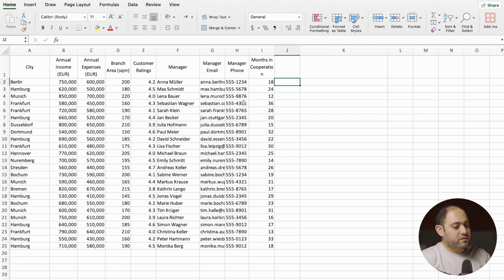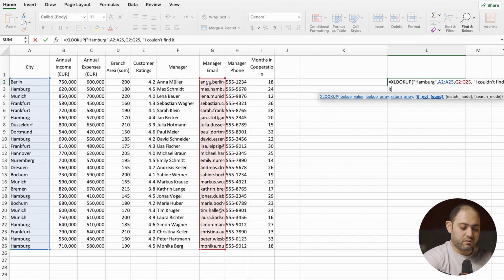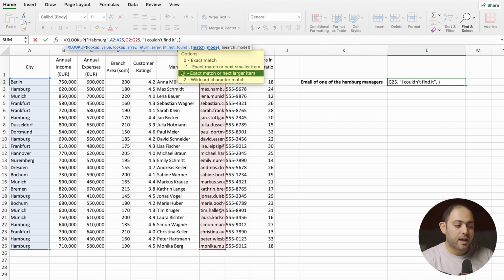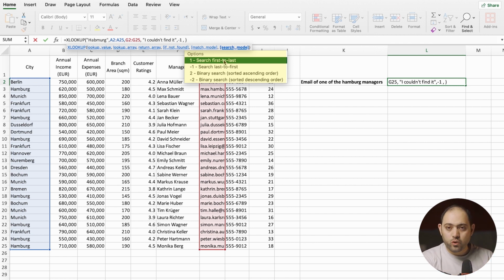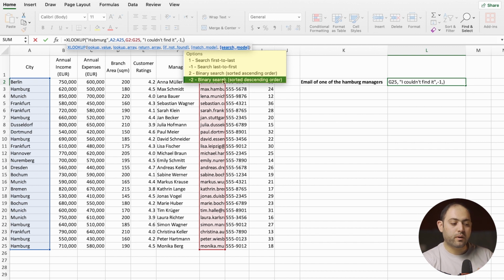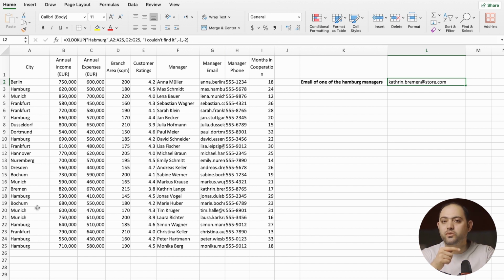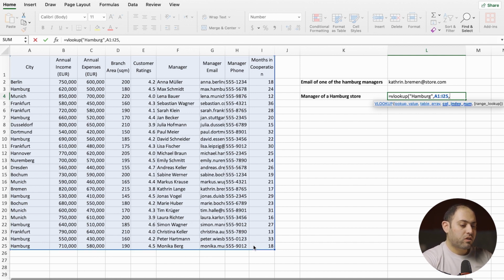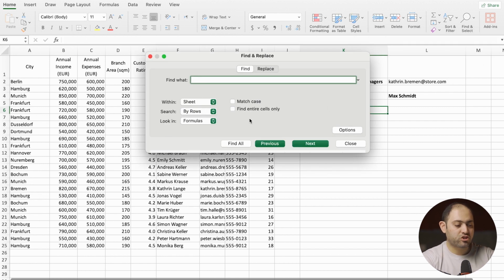XLOOKUP, VLOOKUP, and HLOOKUP in Excel Tutorial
Looking for something? Excel can find it for you.

Welcome to another episode of our "Data Analysis with Excel" series! In this tutorial, we'll dive into using the XLOOKUP function in Microsoft Excel, an incredibly powerful tool for looking up values, whether on the same worksheet or across multiple worksheets.

Imagine you have a list of your favorite cookies and you want to find out the price of a chocolate chip cookie. With XLOOKUP, you can easily search for the cookie name and retrieve its price from another table. We'll start with the basics of how this function works and gradually move into more advanced capabilities.

XLOOKUP is available to Microsoft 365 subscribers and offers the combined functionality of both VLOOKUP and HLOOKUP without their limitations. If you don't have Microsoft 365, you can still use VLOOKUP or HLOOKUP.

Video timeline:

00:00 - 00:27 Excel can help you find stuff with XLOOKUP
00:28 - 03:03 Syntax of XLOOKUP
03:04 - 05:08 "Exact Match" in XLOOKUP
05:09 - 06:31 "Match Mode" in XLOOKUP
06:32 - 08:50 "Match Mode 2"
08:51 - 12:13 VLOOKUP and HLOOKUP
12:14 - 12:54 Why not use Ctrl+F instead?
12:55 - end We bid you farewell

In this tutorial, you will learn:

- **How to work with XLOOKUP**
- **How to customize how XLOOKUP works**
- **How to use VLOOKUP and HLOOKUP**
- **The difference with Ctrl+F**

Join us as we explore the next-generation lookup function in Excel, making your data analysis more powerful and efficient!